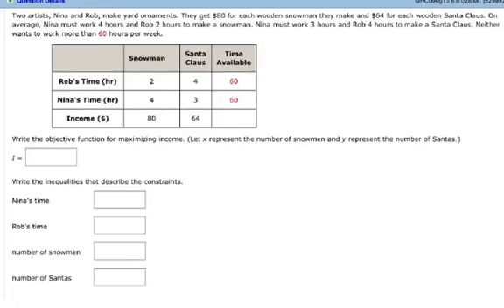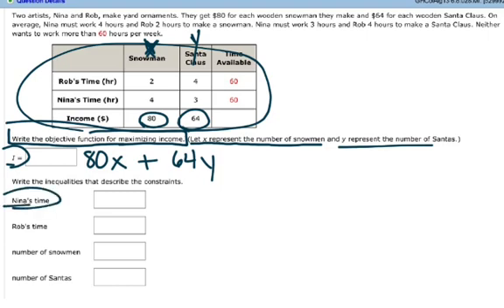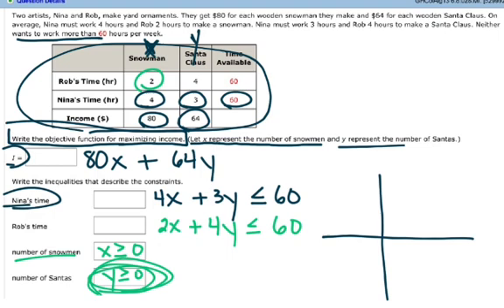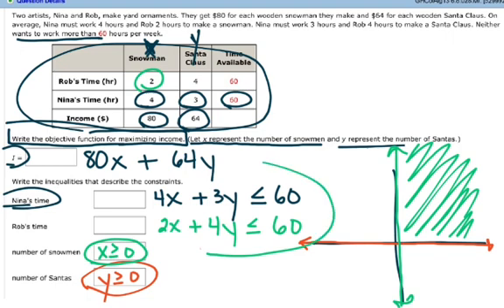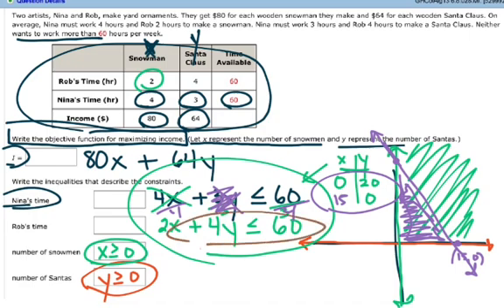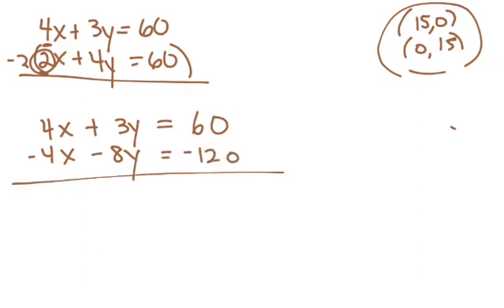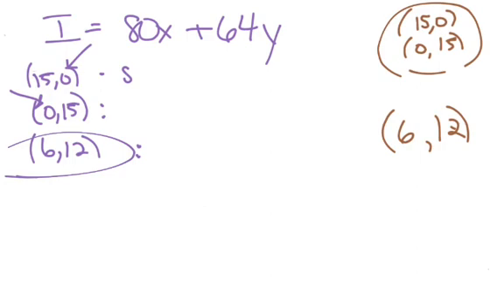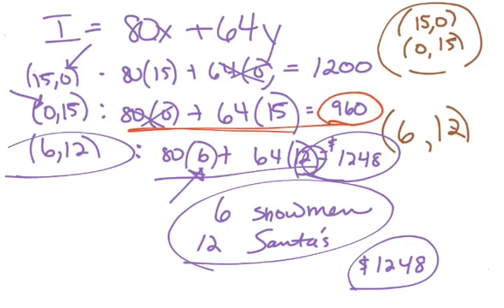Word problem- maximizing profit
Given a scenario of two people and how long it takes each one to make two different items (Santa’s and snowmen) and how much each item will make, and figuring out how many of each to make in order to maximize profit and they don’t want to work more than 60 hours.